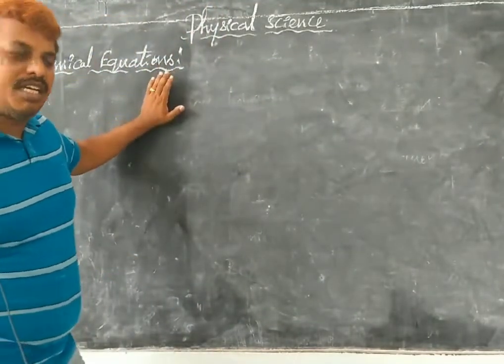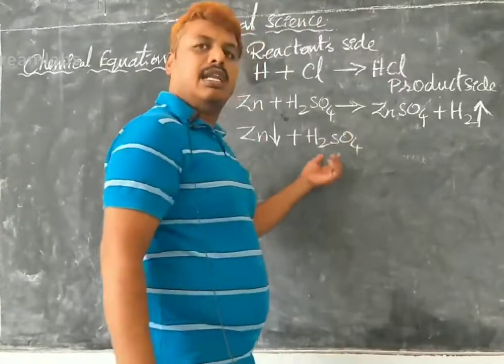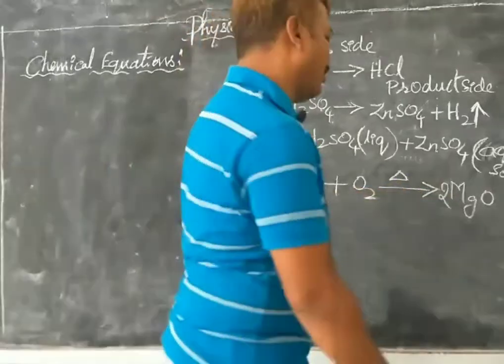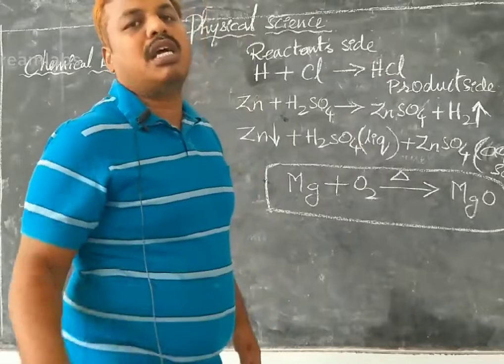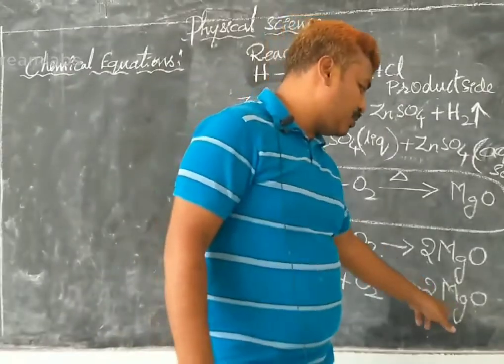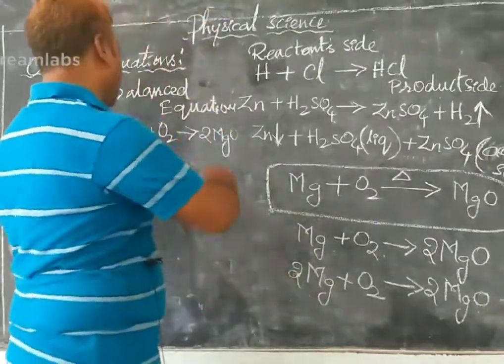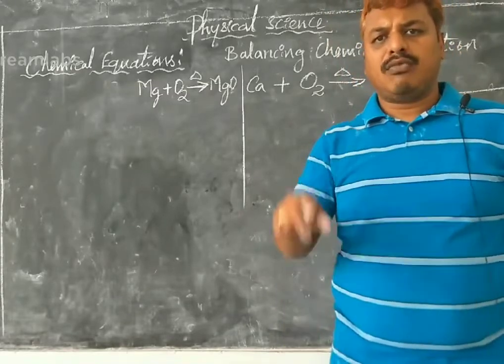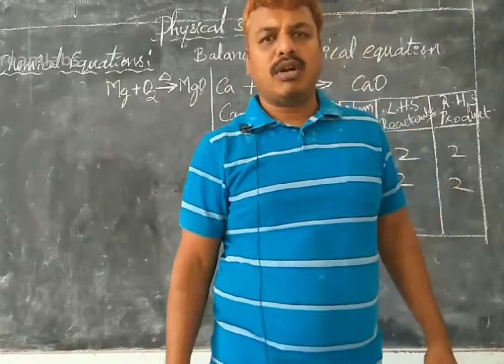Balancing of chemical equation